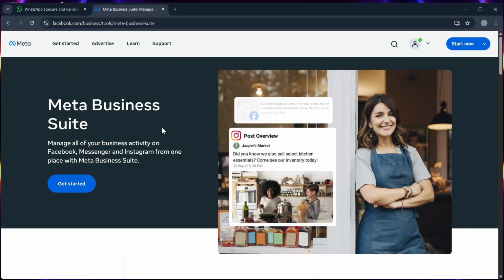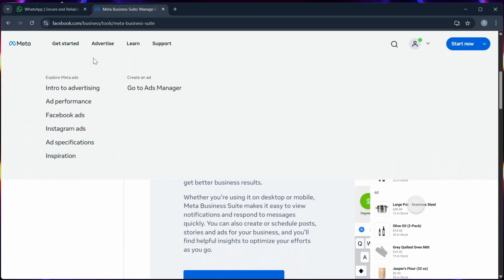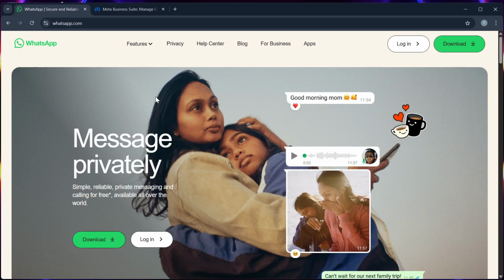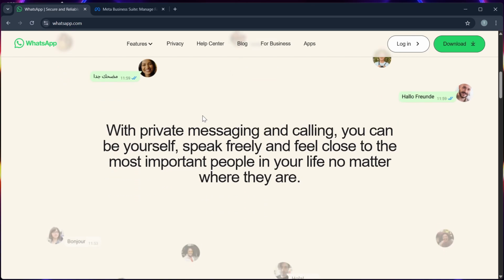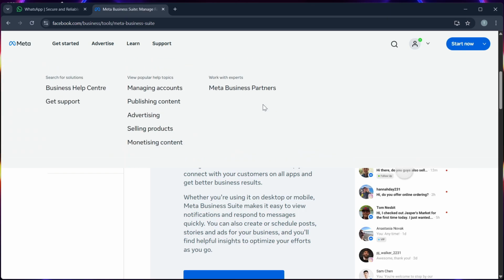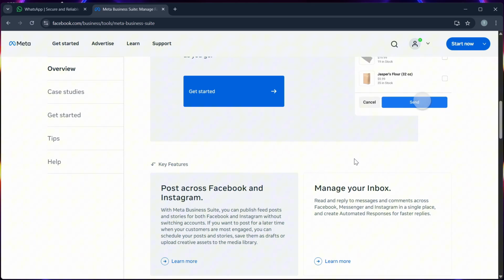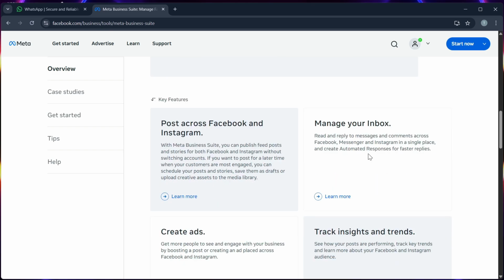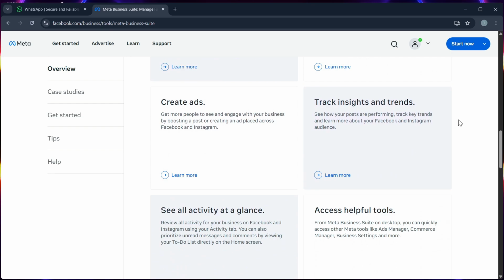NEW! How to Connect WhatsApp to Meta Business Suite In 2025! (FULL GUIDE)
In this full 2025 tutorial, learn how to connect your WhatsApp Business account to Meta Business Suite step by step. This updated guide covers the latest Meta interface, connection settings, and tools to manage chats, automate responses, and run ad campaigns using WhatsApp. Perfect for small businesses, marketers, and brands looking to boost customer communication and sales through Meta.